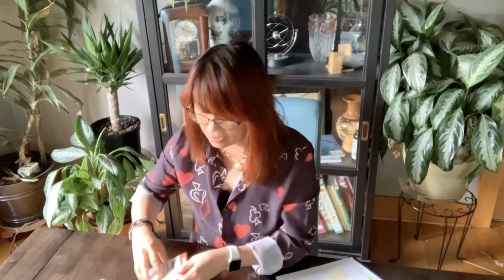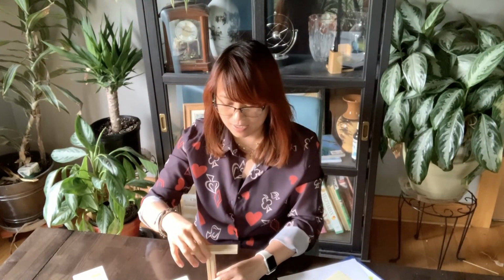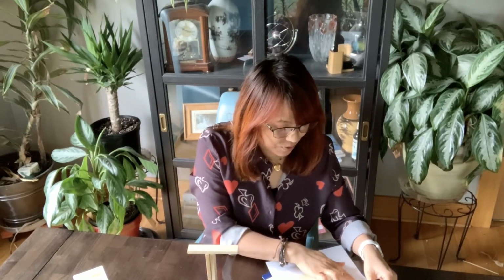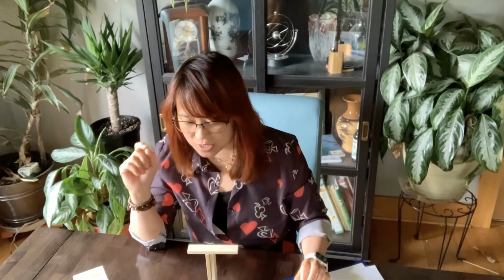Hit those 21st Century Skills with KEVA Planks!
In this video, I'm going to show you how to use KEVA planks to teach 21st century skills to your kids!

~Dr. Y